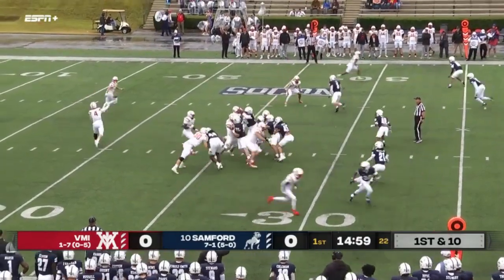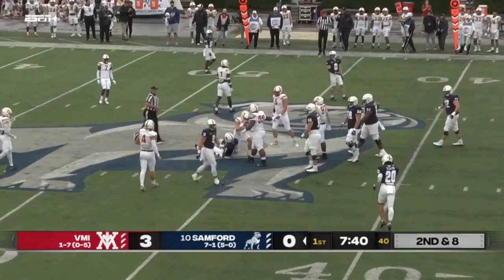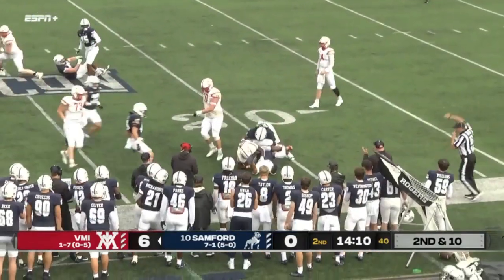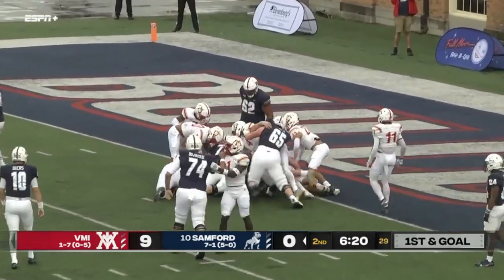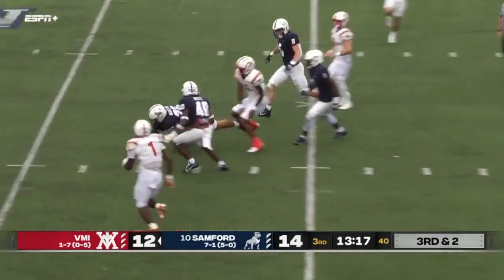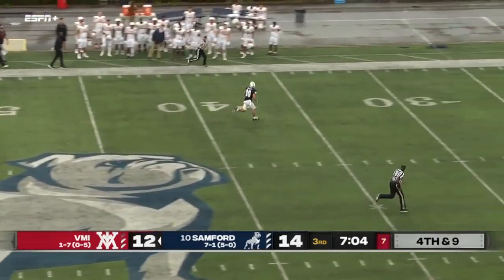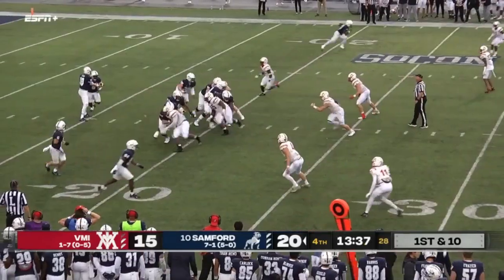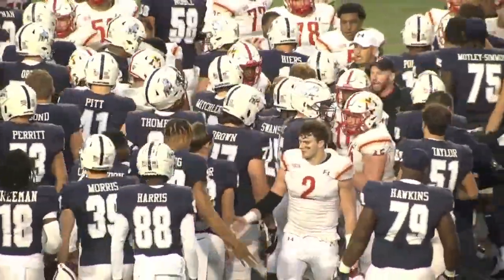VMI vs Samford Highlights | College Football Week 10 | 2022 College Football